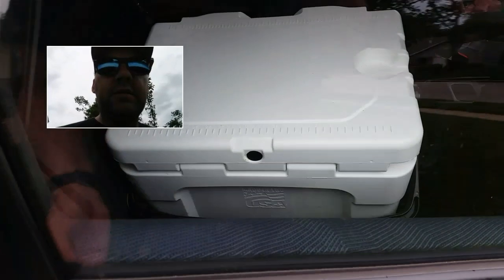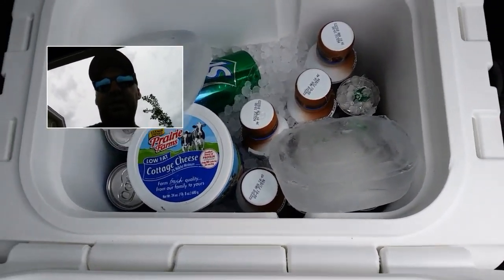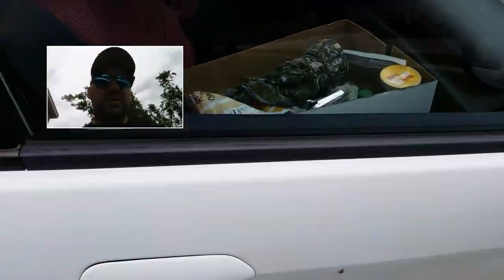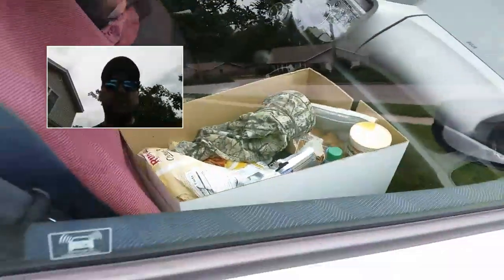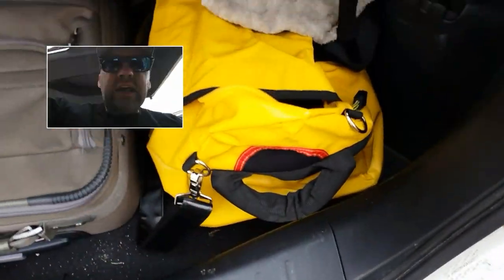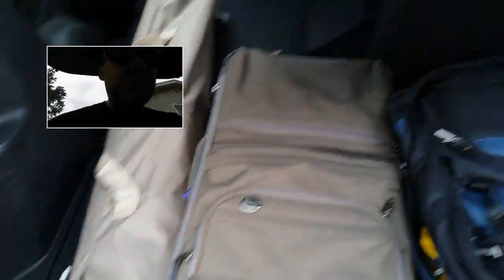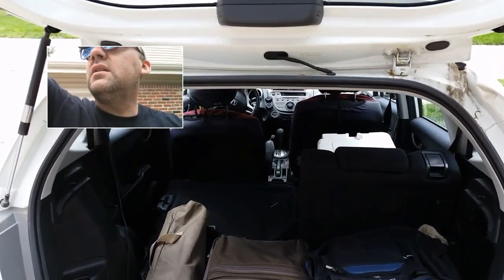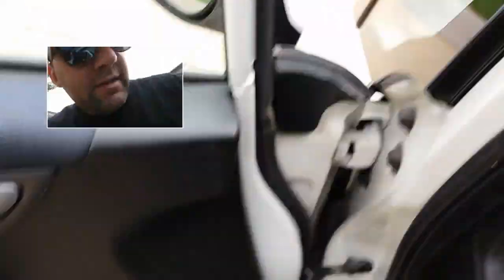Dayton Hamvention 2017 Traveling vlog 1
Dayton Hamvention ham radio, Traveling vlog 2017 hamfest

Hamvention will be held May 19, 20 and 21, 2017 at the Greene County Fairgrounds and Expo Center.
The entire staff of Hamvention volunteers is working hard behind the scenes to make 2017 a year to remember as we complete the transition from the old Hara Arena location to Hamvention’s new home at the Greene County Fairgrounds and Exposition Center. Details will be posted when they become available, so check back often. In the meantime, enjoy this photo tour of Hamvention’s new home:

For many years it has been the world\’s largest amateur radio gathering, attracting hams from throughout the globe.About 1950, John Willig, W8ACE, had asked the Dayton Amateur Radio Association to sponsor a HAM Convention but was turned down. John wanted to have a quality affair. Speakers and prizes would be a drawing point. John finally found a champion in Frank Schwab, W8YCP (W8OK), the newly elected president of the club. A meeting was held and the DARA Board allocated $100 to get started. The first organizational meeting was held in January 1952.The Southwestern Ohio Ham-vention was born. The first committee consisted of: John Willig, W8ACE, General Chairman Al Dinsmore, W8AUN, Arrangements Bob Siff, W8QDI (K4AMG), Prizes and Exhibits Frank Schwab, W8YCP (W8OK), Publicity Bob Montgomery, W8CUJ, Finance Clem Wolford, W8ENH, Program Ellie Haburton, W8GJP (W4ZVW), Women\’s Committee. The next year the name became “Dayton Hamvention®” and was registered as a trademark.April was determined to be the best time but the Biltmore Hotel, in downtown Dayton was booked. March 22 was the chosen date, causing a short lead time. How far did $100 go? Not far! A 12″ TV was raffled off to help raise funds. The FCC agreed to give license exams and Phil Rand, W1BDM, a pioneer in TVI elimination was on the program. First prize, a Collins 75A2, was purchased locally.Hoping for 300 visitors, the committee was amazed that over 600 showed up! There were 7 exhibitors and 6 forums. The ladies program was successful with a luncheon at the Biltmore and a trip to a local TV station. In 1955 the Awards Program began with the “Amateur of the Year.” The Flea Market has grown from 200 to more than 2000 spaces. In 1964 the Hamvention® moved to Hara Arena. Shuttle buses and handicapped parking were added in 1969. In 1973 it became a 2 day event with Sundays added in 1974. The program has grown to a “Souvenir Program” and in 1976 the dimensions changed from 6″x 9″ to the current 8-1/2″x11″.The growth of the Dayton Hamvention® can be attributed to caring, energetic people who enjoy being on a winning team.